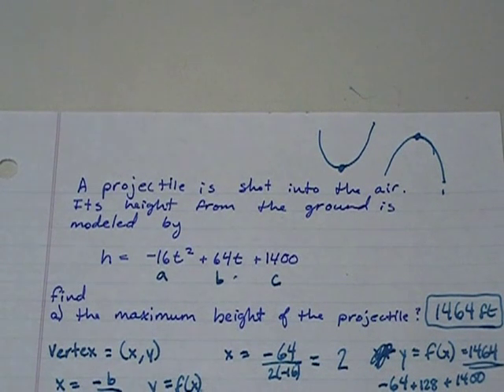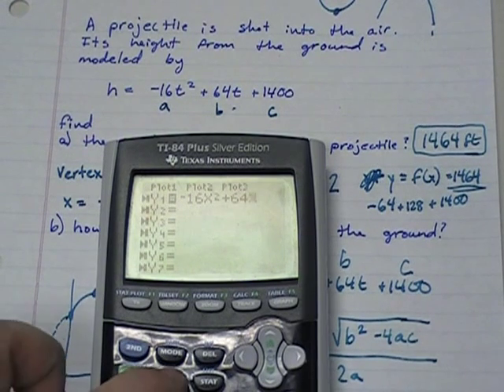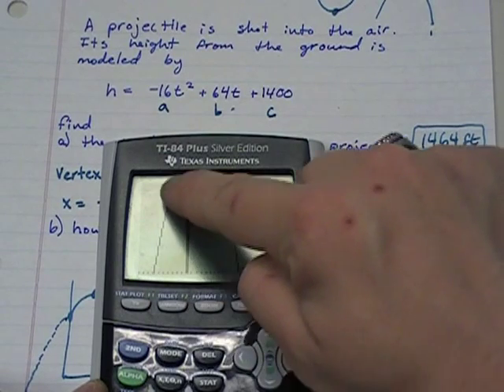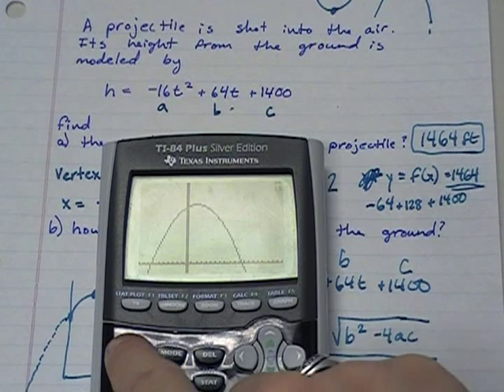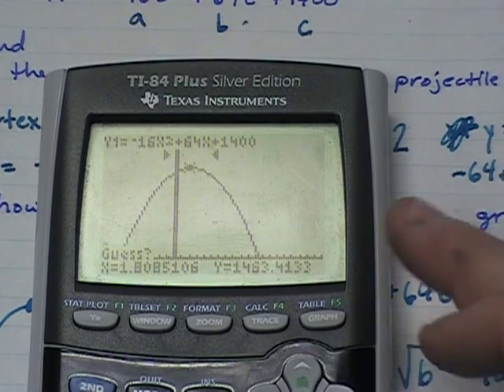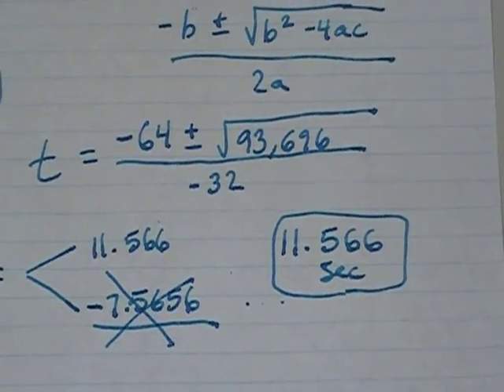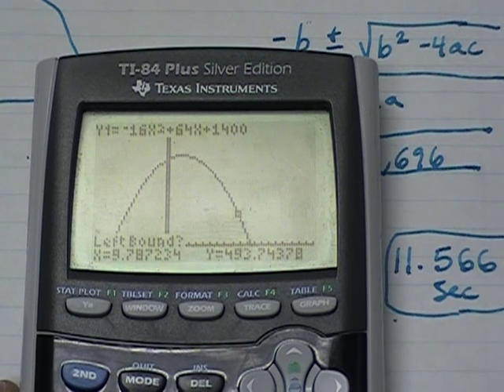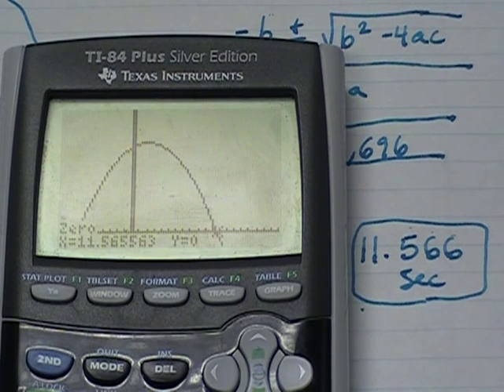projectile motion max h and time TI-83 or TI-84